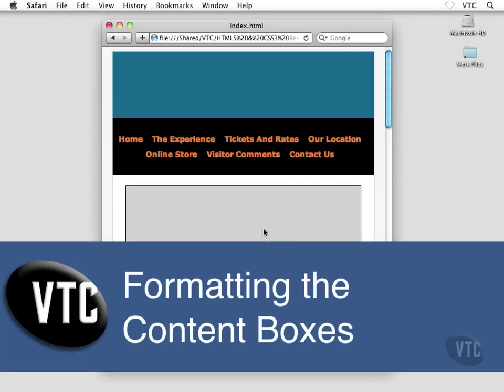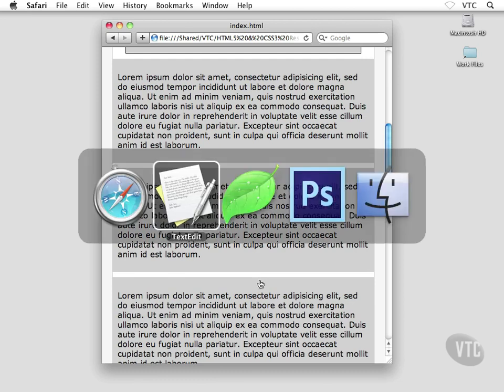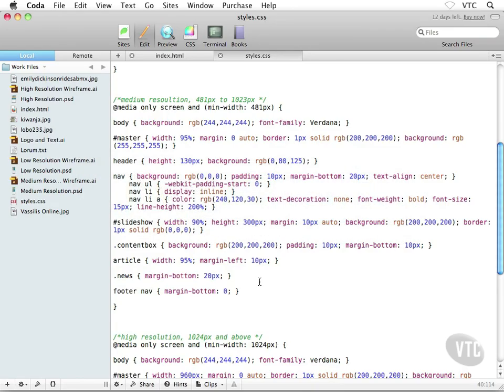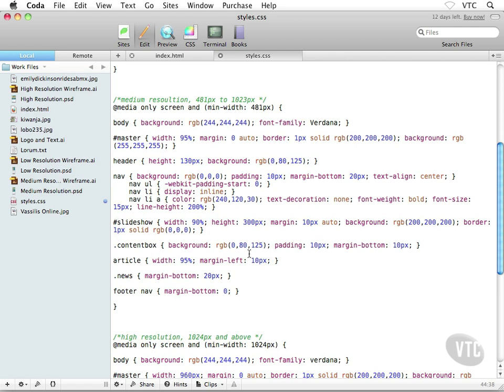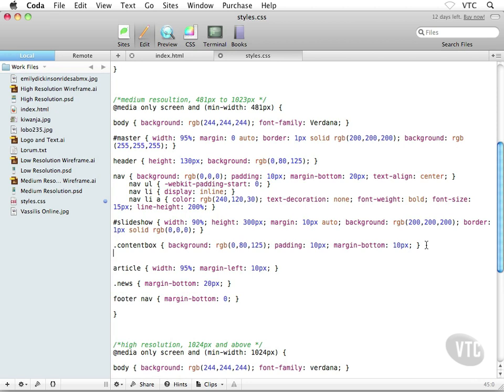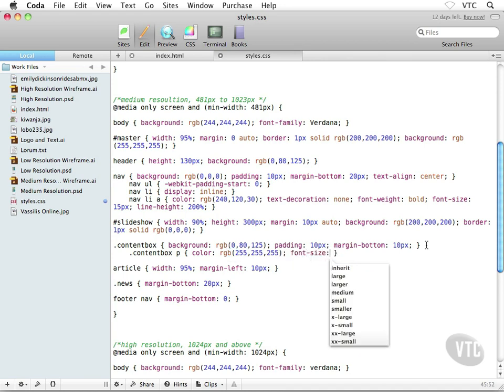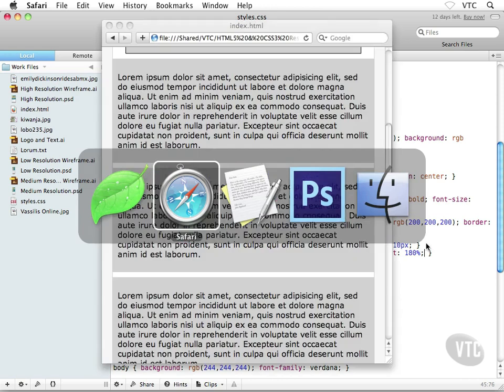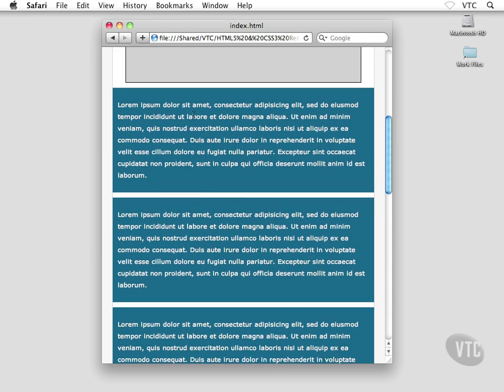1109Formatting the Content Boxes